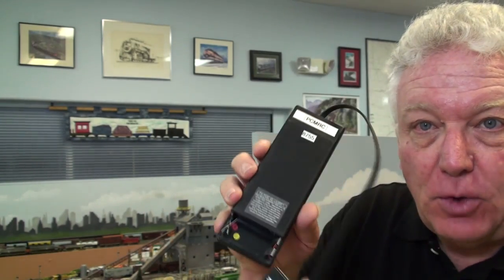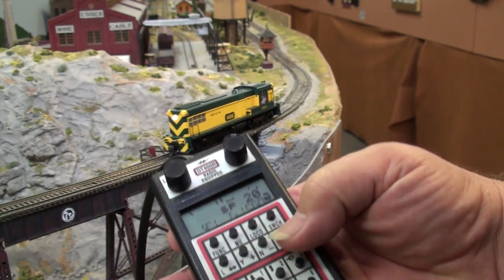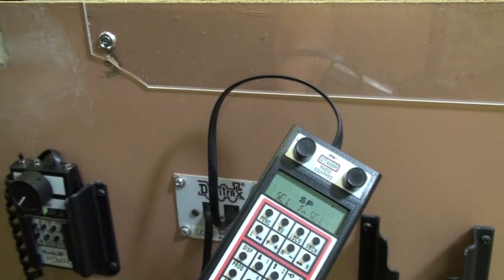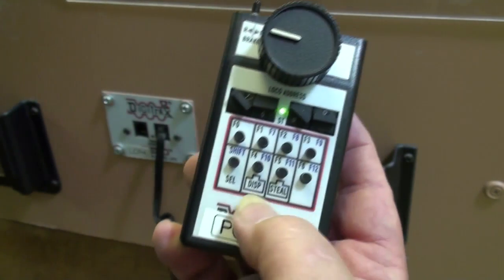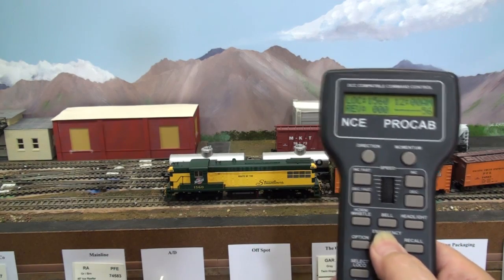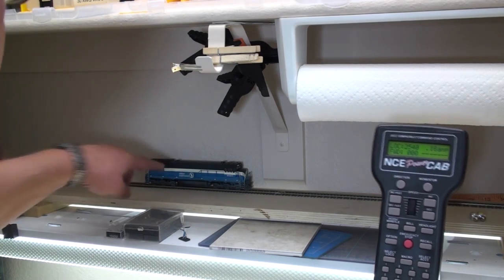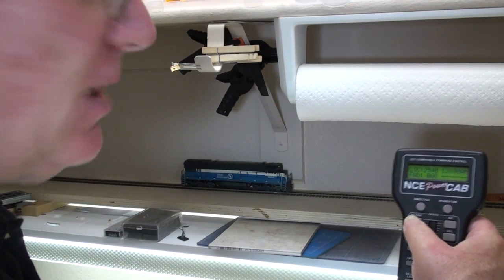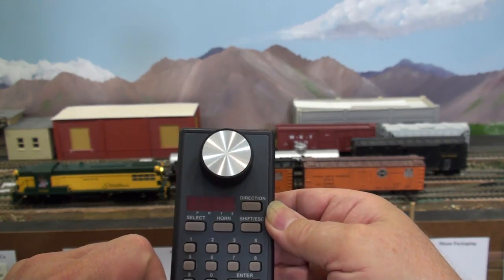DCC system comparison | Digtrax - NCE | Model Railroad Hobbyist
- MRH DCC columnist Bruce Petrarca contrasts and compares Digitrax DCC systems with North Coast Engineering DCC systems. The video runs over 20 minutes so this is an in-depth comparison, not something cursory. Part of the content in the September issue of Model Railroad Hobbyist ezine.